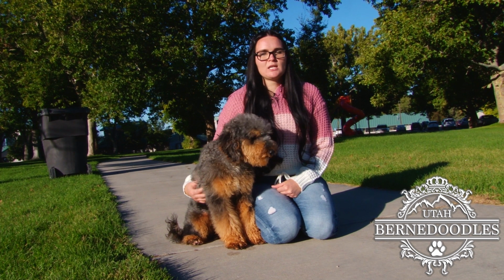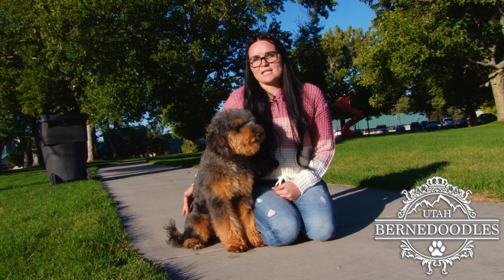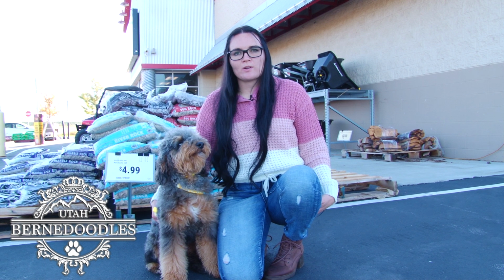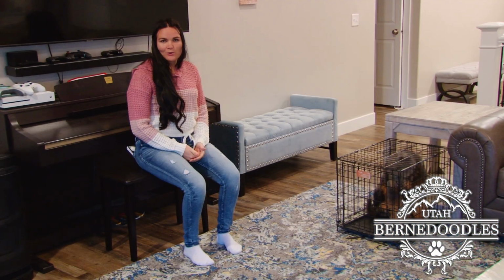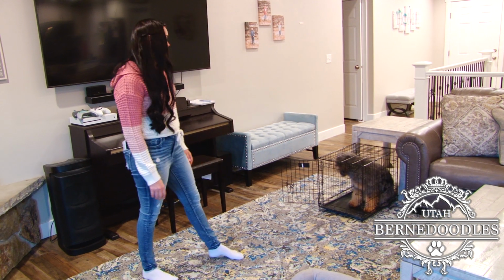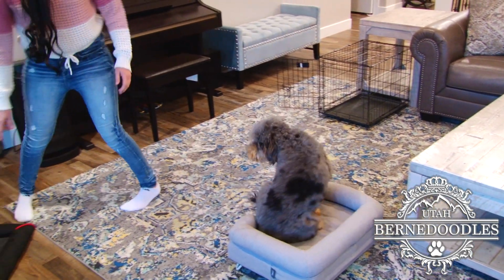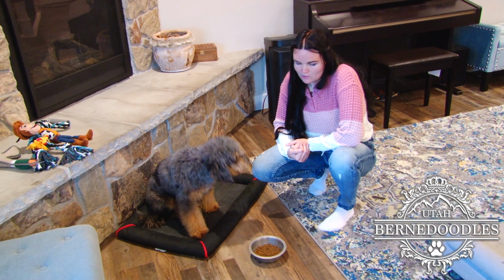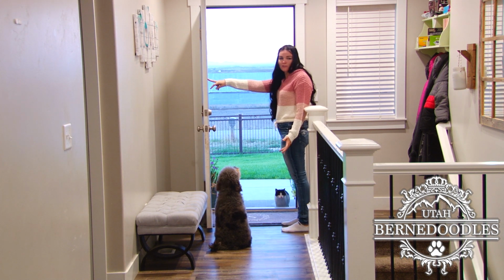Trained Bernedoodle Ruth F1B Mini Bernedoodle (final)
Ruthie is a f1b mini bernedoodle. She has just finished up our turnkey training program. Out Turnkey program is a 4 month puppy training and board program. Our trained puppies who graduate from our turnkey program are expected to be proficient on sit, down, come, stay, lose leash walking, heel, leave it, place, and wait. We also expect out trained puppies to be socialized and have general manners. We specialize in training young puppies. In the video I compare Ruthie to Luca. I attached a link below for those of you who would like to check out Luca's video.